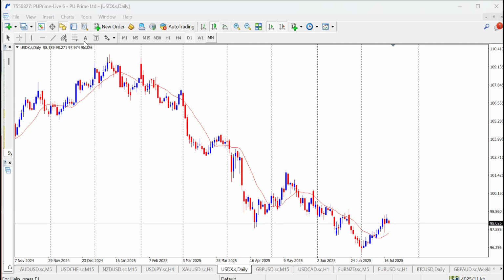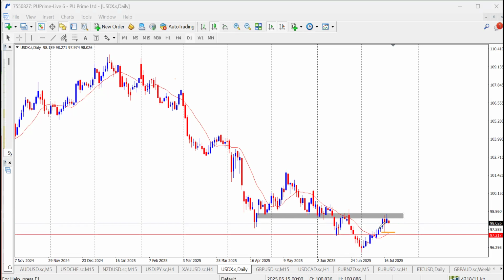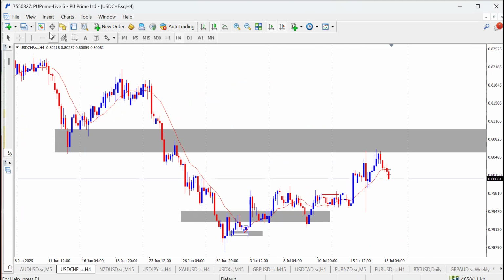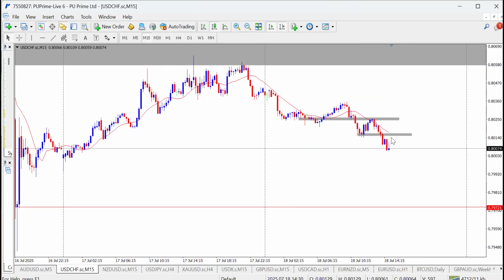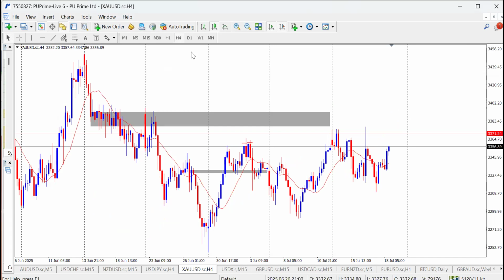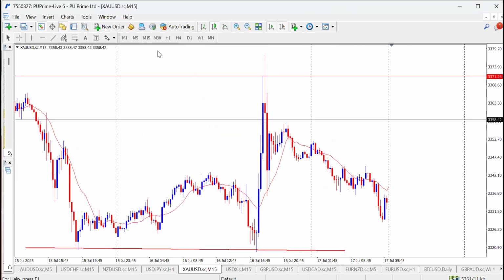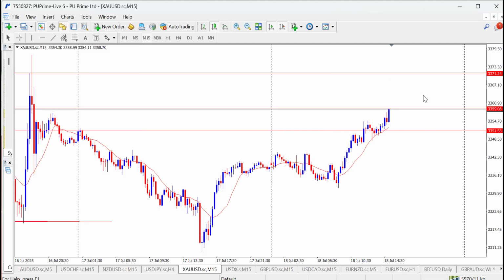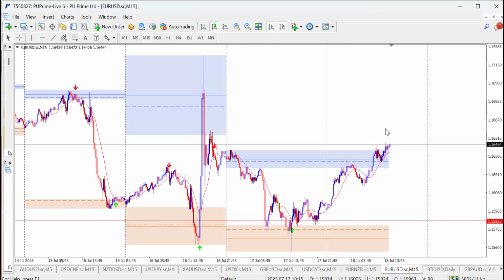PRE-NEWYORK SESSION | 18-07-2025 | AKINRATA MICHAEL